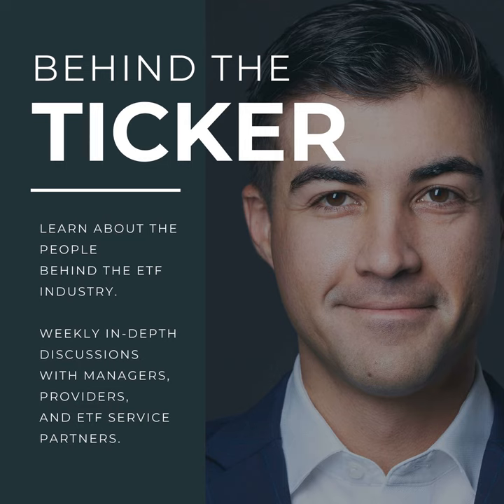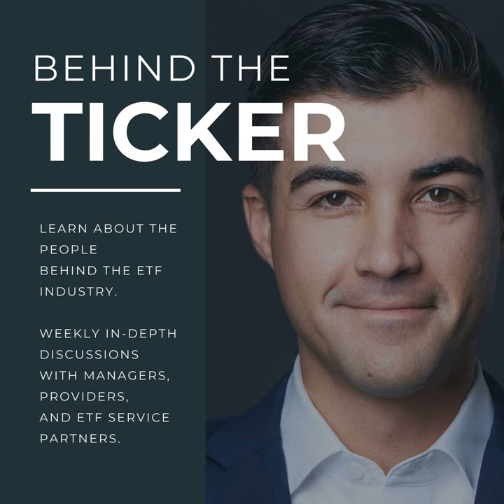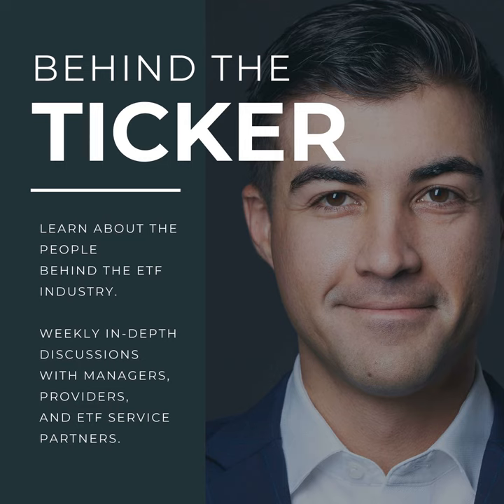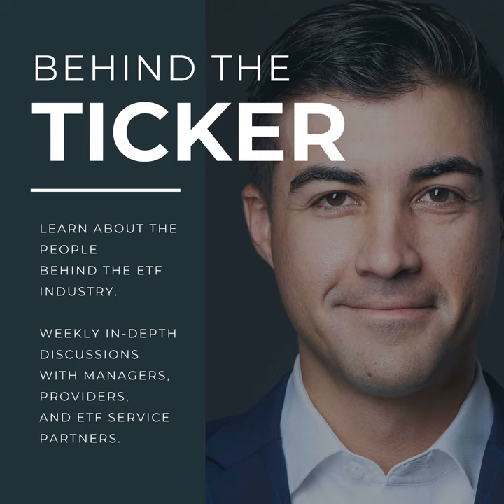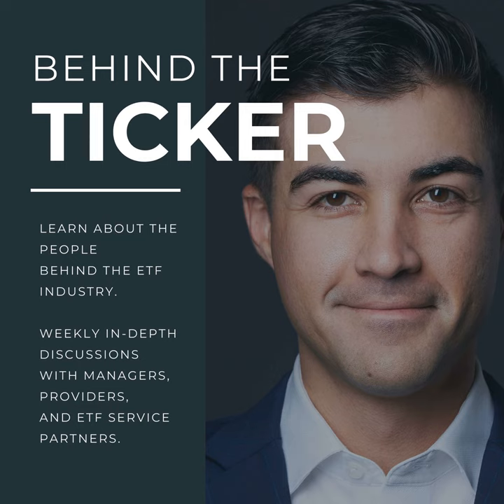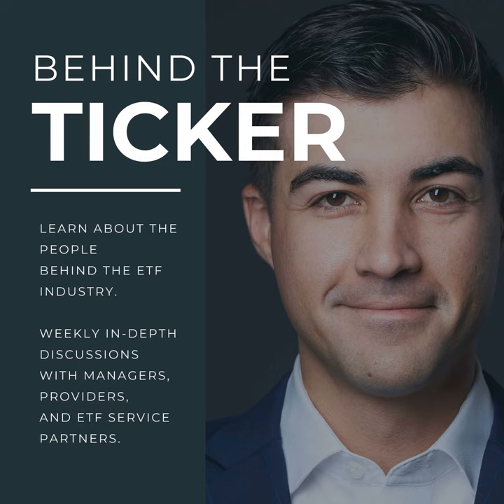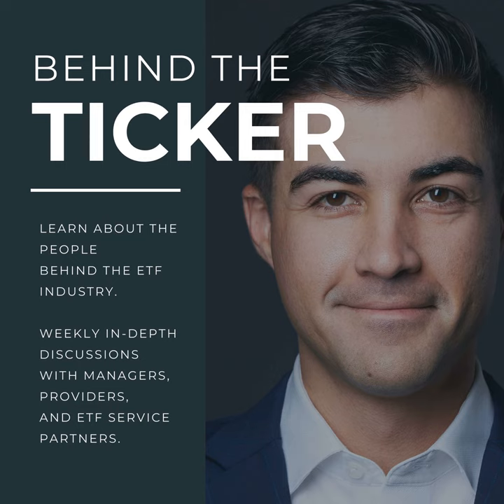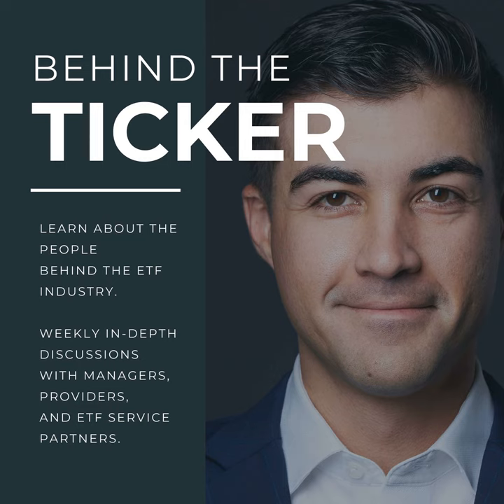Matt Kaufman - Calamos / CPSM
In a recent episode of "Behind the Ticker," host Brad delves into the innovative financial products from Calamos with guest Matt Kaufman. Kaufman, with a rich background in the ETF and insurance industries, discusses his journey through various financial sectors and how these experiences have shaped the development of new ETF products at Calamos. The episode focuses on the launch of Calamos's new ETF, CPSM, which offers 100% downside protection with capped upside potential, a novel approach in the ETF space aimed at providing investors with a safety net in volatile markets.

Kaufman explains the technical aspects of CPSM, describing it as a structured product that combines options to deliver both capital protection and potential gains linked to the S&P 500 index. This ETF is particularly relevant in a rising rate environment where traditional low-risk investments like CDs and money markets become more attractive due to higher returns. Kaufman’s detailed explanation sheds light on the potential of CPSM to be a game-changer for risk-averse investors looking for equity exposure without the downside risk.

Throughout the podcast, Kaufman not only details the specific mechanics of CPSM but also discusses broader financial strategies and the future of ETFs. He envisions a significant shift of assets from traditional mutual funds to more tax-efficient and liquid ETFs, predicting growth in active ETFs. The conversation also touches on how these structured products can be incorporated into diversified investment portfolios to manage risk effectively. This episode provides deep insights into the intersection of ETF innovation and risk management, positioning Calamos at the forefront of this evolving market landscape.